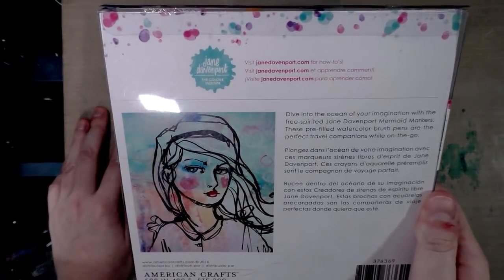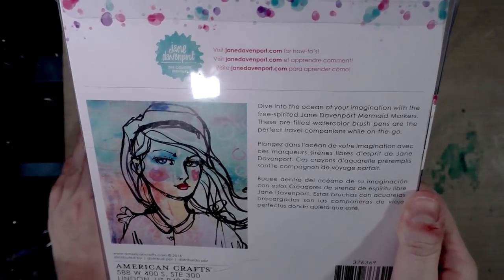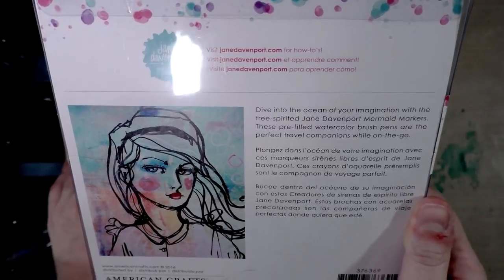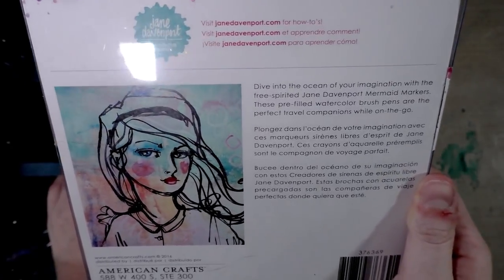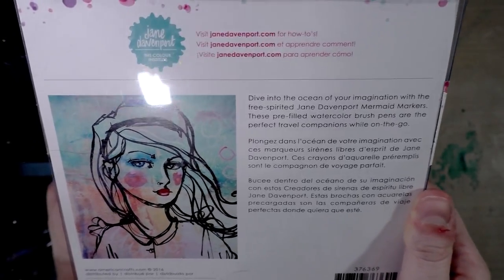Jane Davenport Original Mermaid Markers Swatches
Wow!  Talk about hidden gems!  I thought I'd released this long ago- well no time like the present!  In this video, I swatch Jane Davenport Mermaid Markers- dye based 'markers' stored in waterbrushes.  These markers are a lot of fun, and the colors are so vibrant!

Steve Combs-Plug Me In
Kidkanevil & DZA - Nuff Stickers
Jahzzar - Candy
Quantum Jazz - Intro
Rolemusic - Yellow Dust
Marco Raaphorst - Au coin de la rue
Chris Zabriskie - What Does Anybody Know About Anything
Jason Shaw - Travel Light